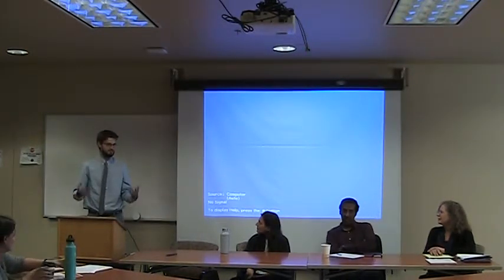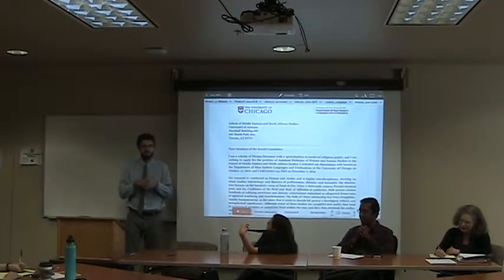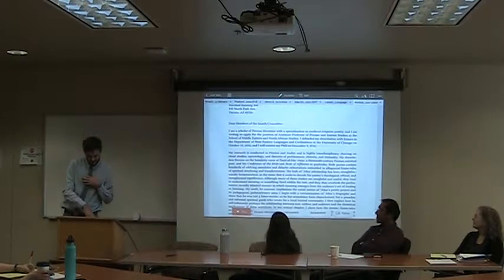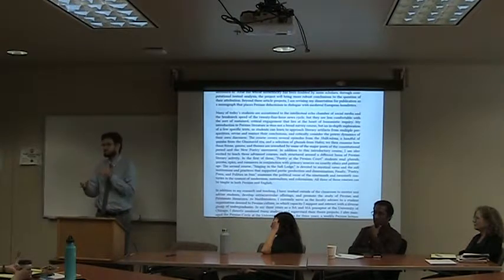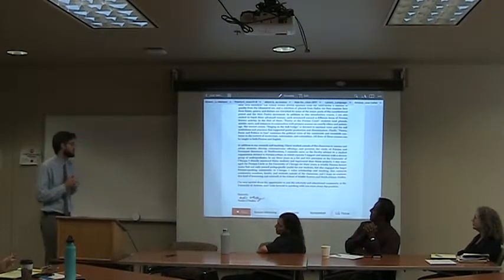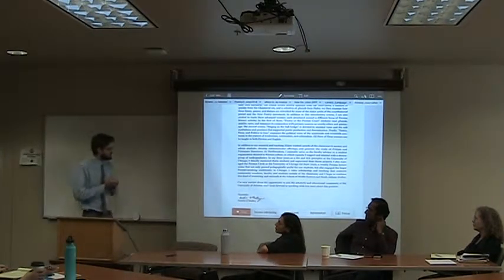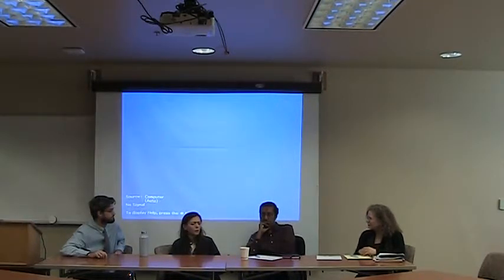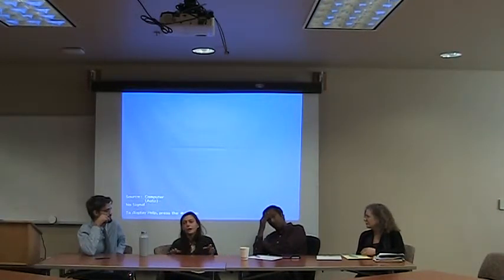Academic Job Applications and Interviewing, Part 1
The University of Arizona (UA) is committed to ensuring an accessible and inclusive experience for students, employees and all who use University technology and resources. If you require a captioned version of this video, please reach If you are interested in an upcoming CMES talk and require captions, please reach out to the above-listed email. CMES staff will work with the Disability Resource Center to ensure that captions are done either at the time (if it is a live-streaming event) or that captions will be done immediately for a video used in furtherance of classroom activities.

UA CMES Student Professional Development Series

Filmed by the Center for Middle Eastern Studies on 12/7/17

Need Help with Job Application Writing for an Academic Career?

Want to Improve Your Interviewing Skills?

This 2-part video is for you!

-Anne Betteridge, Director, CMES

-Gökçe Gunel, Assistant Professor, MENAS

-Yaseen Noorani, Associate Professor, MENAS

-Austin O'Malley, Assistant Professor,  MENAS

This workshop is for guiding students through the letter writing portion of academic job applications and focusing on successful interviewing techniques for academic job interviews.